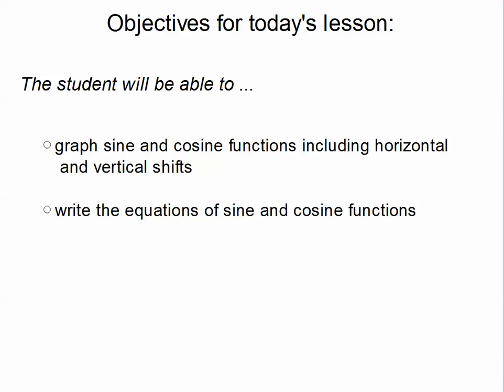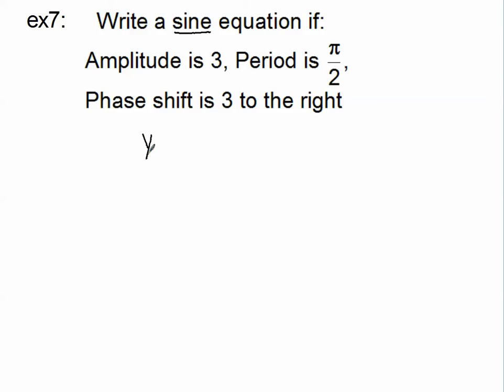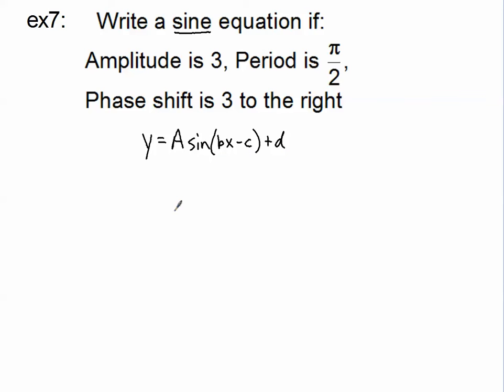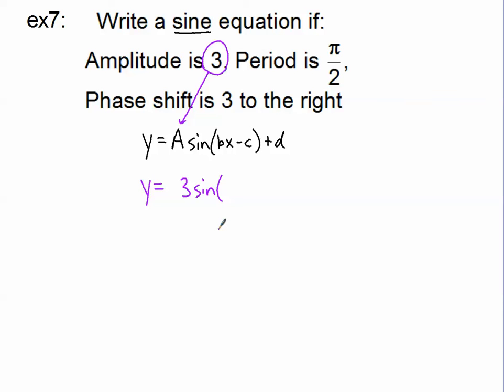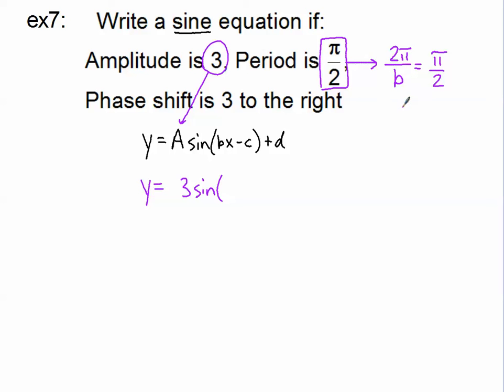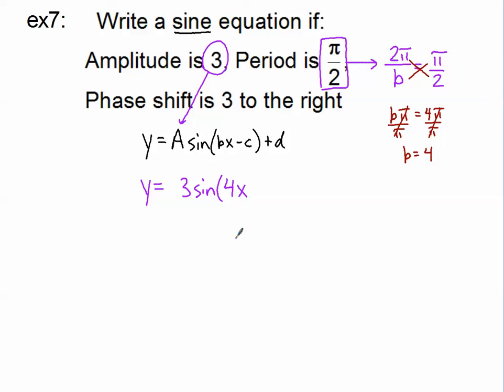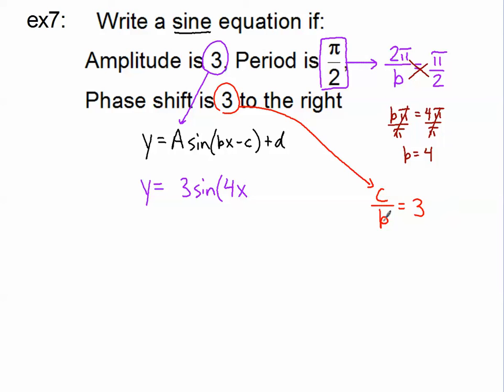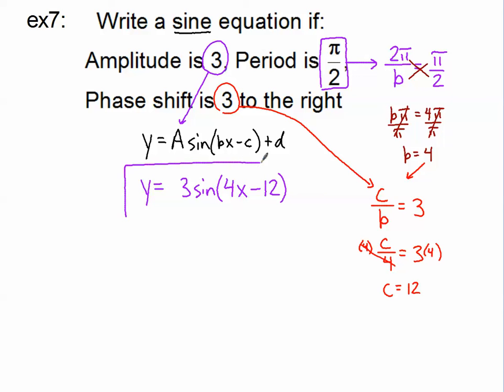Writing Equations of Sine and Cosine